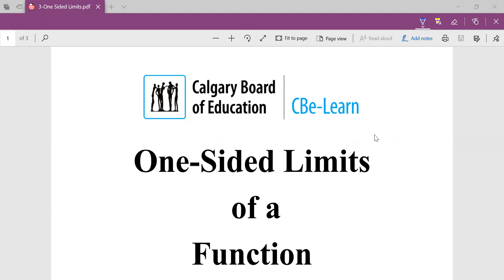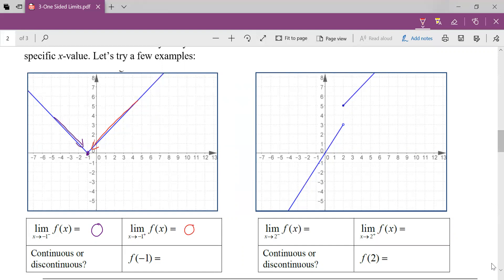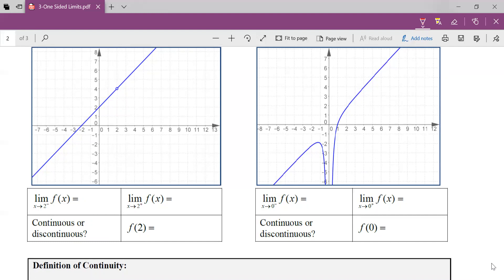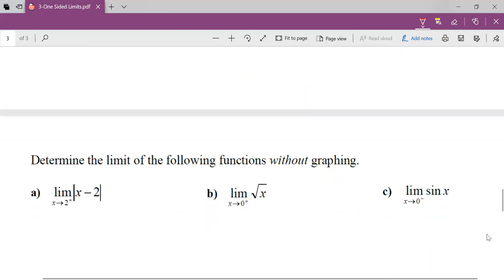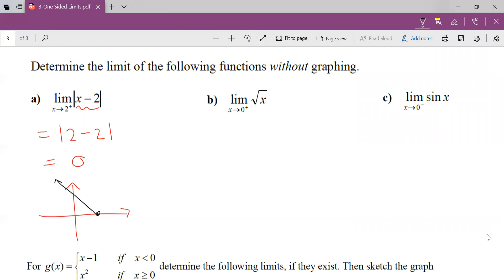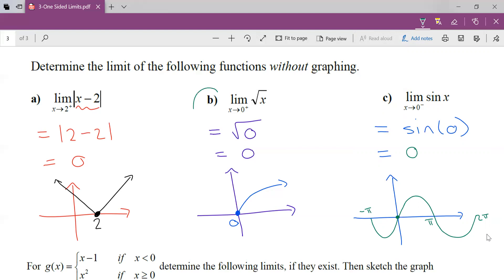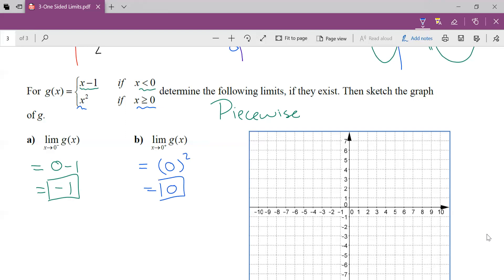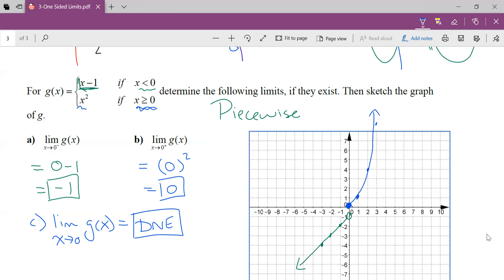3 - One Sided Limits